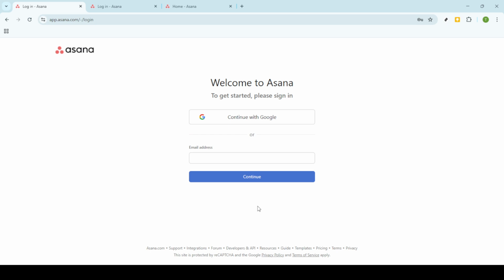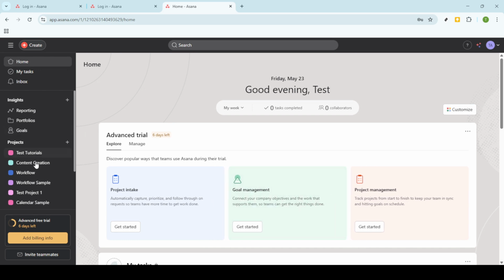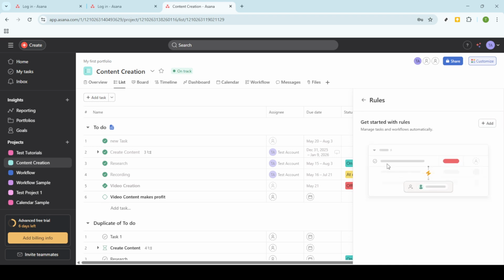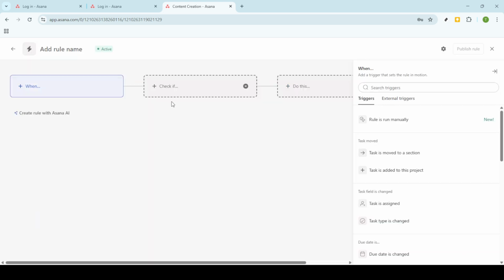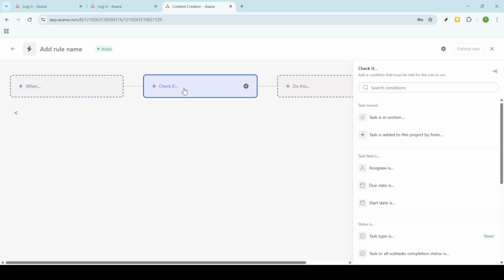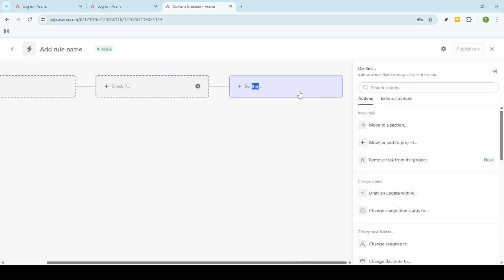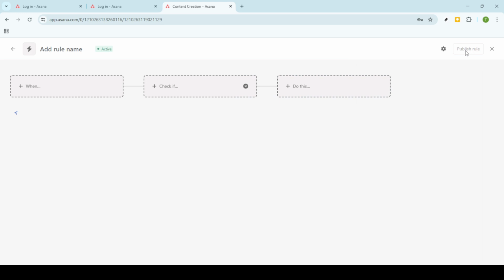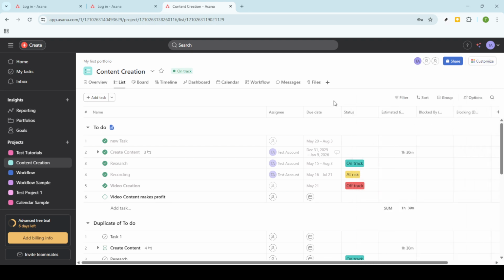How To Create Asana Rules [2025 Full Guide]